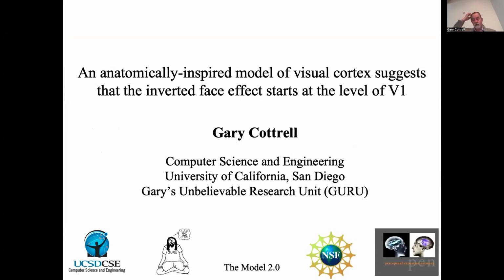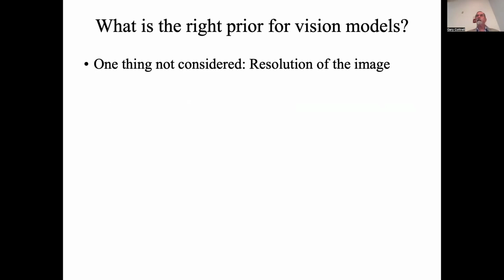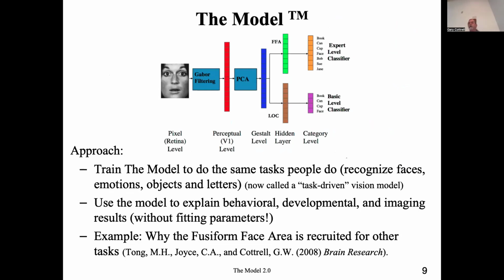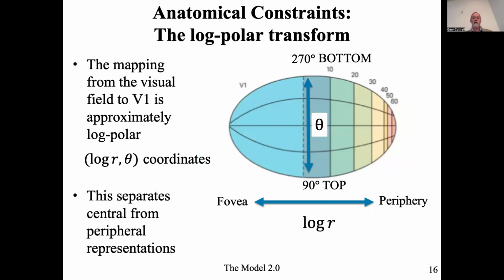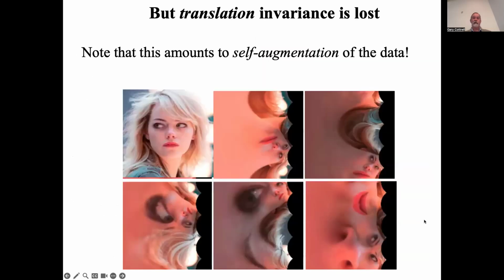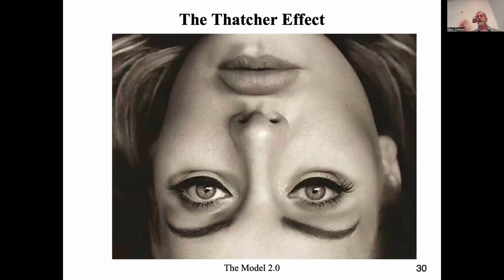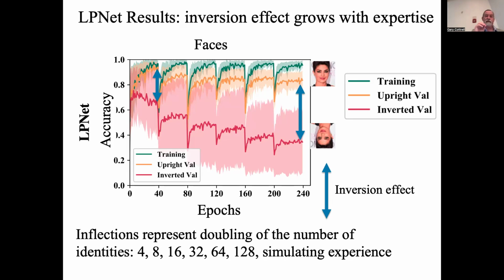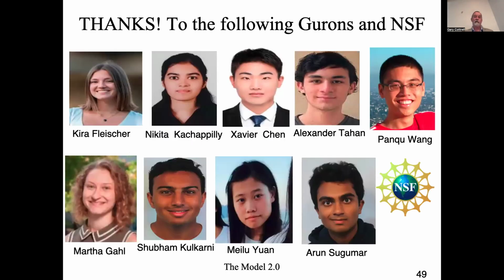Gary Cottrell (UC San Diego)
An anatomically-inspired model of visual cortex suggests that the inverted face effect starts at the level of V1